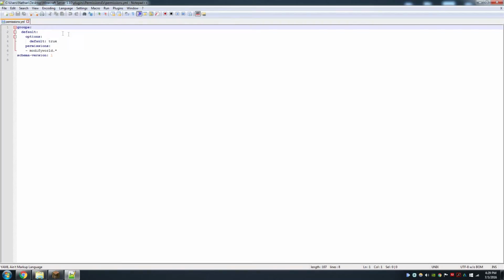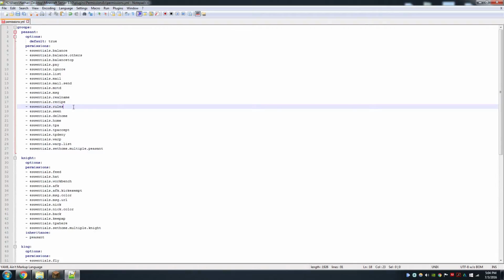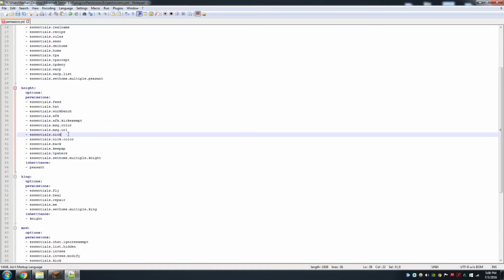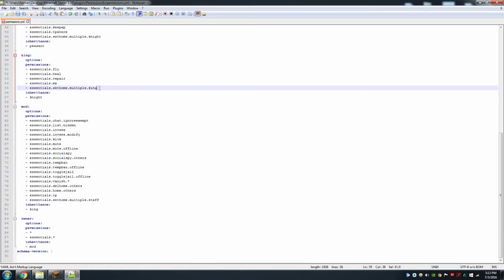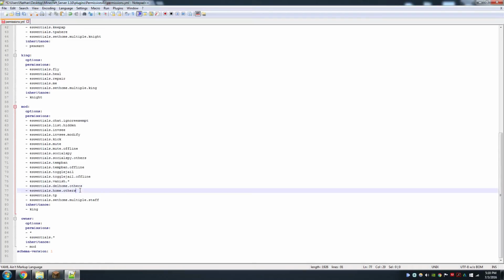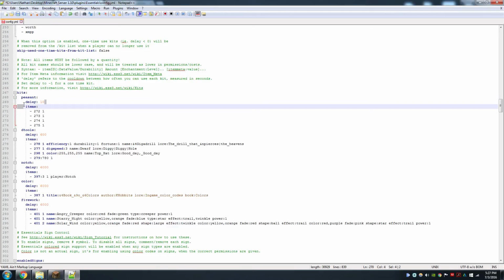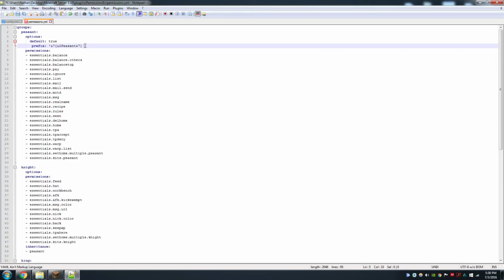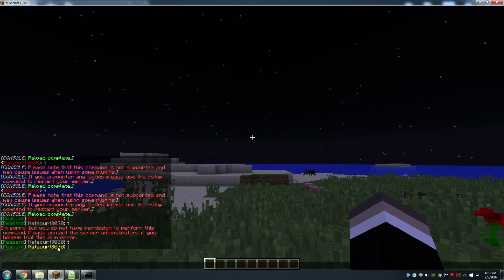Minecraft Server Development 1.10 | Ep. 02 - Permissions, Groups, Chat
In this episode we will be creating the foundations for our permissions, setting up a chat prefixes with PermissionsEX, as well as making some tweaks to our Essentials config. If you guys have any feedback or suggestions for future episodes please leave me a comment to let me know!

[ [Plugins] ]
Essentials Chat:
***WARNING***
This plugin is not the latest version and it is suggested that you use a more up to date version, however, this one seems to work fine.

[ [Music] ]
All music included in this video belongs to Arc North and you can see more of his work here: